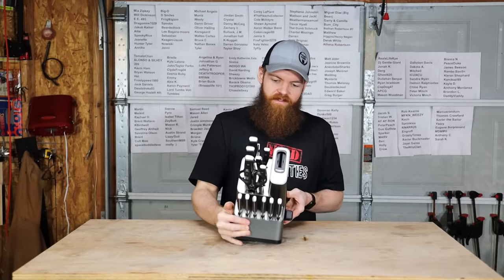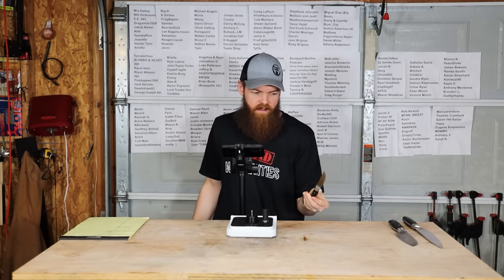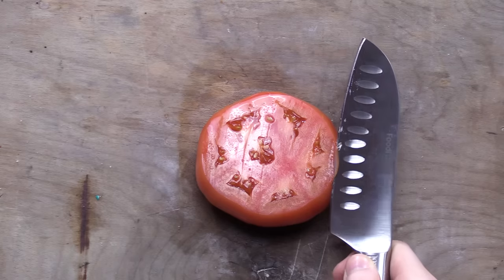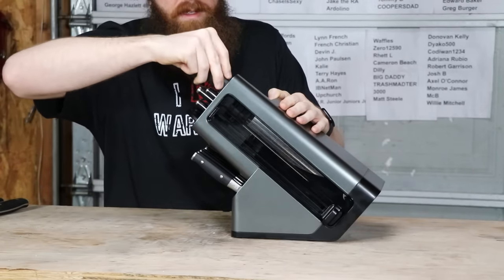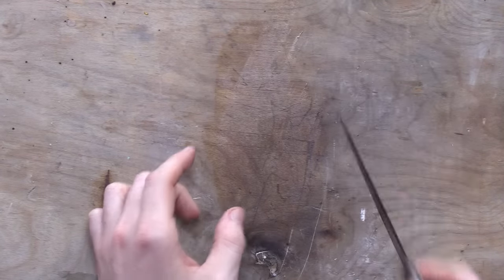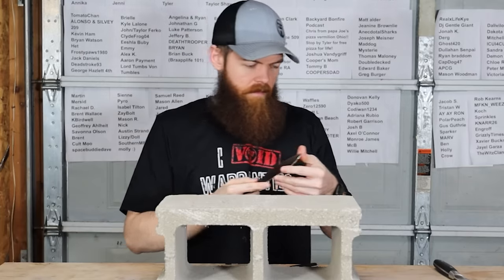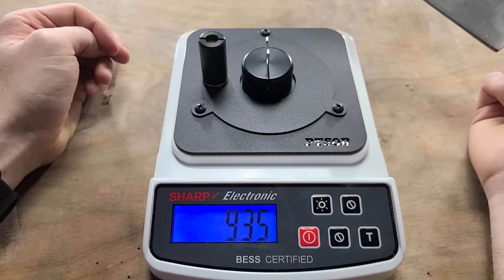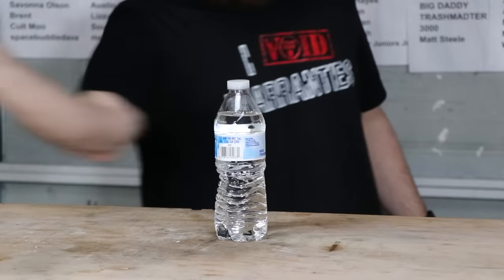They Said These Knives NEVER Go Dull......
Gaming channel - @TylerTubetoo
join the minecraft server! - play.tylertubecrafting.xyz